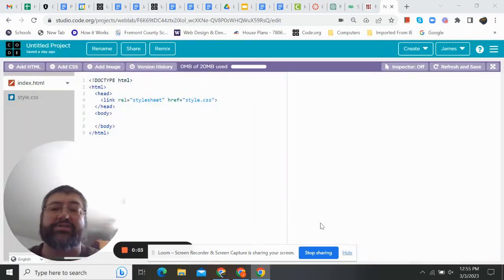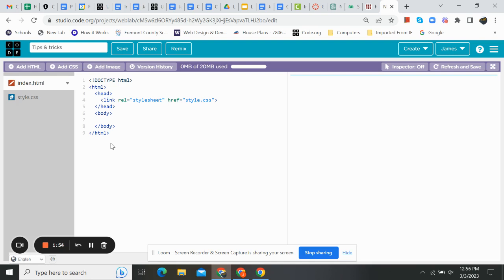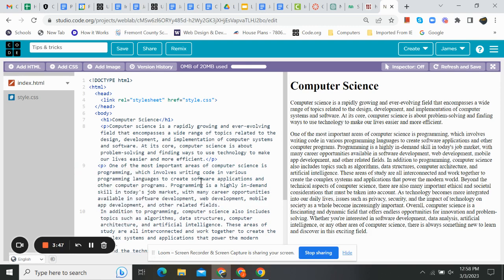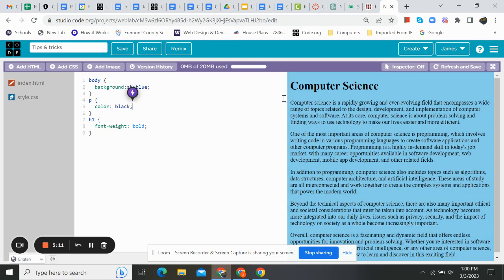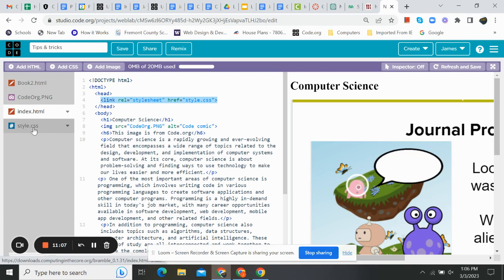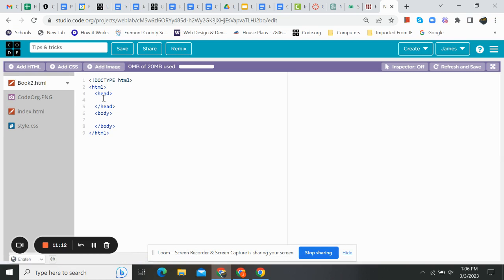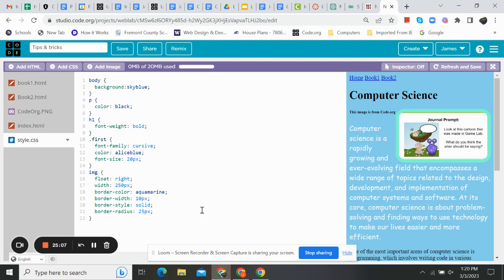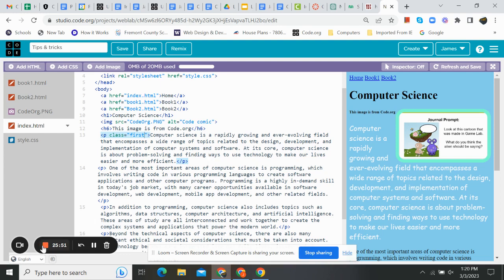CSD Unit2 Web Lab Project Tips and Tricks Code org 3 March 2023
Code.org Unit 2 Tips and Tricks.  This walk through will give you all the code you need to complete your first web page.